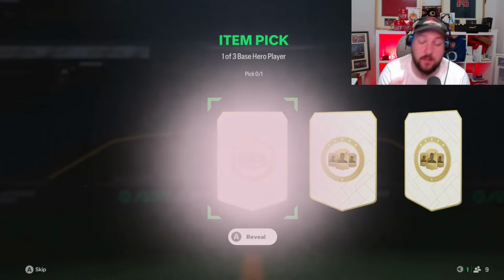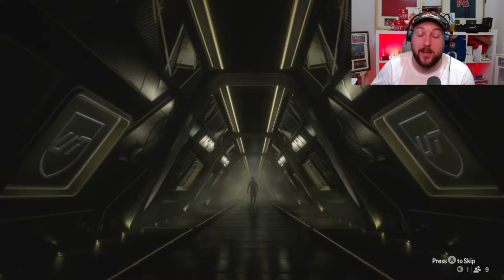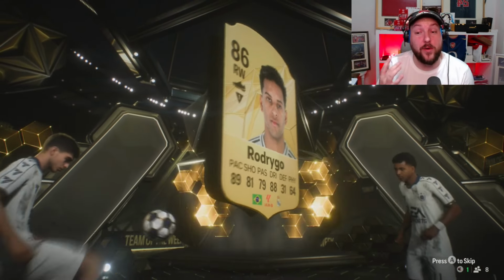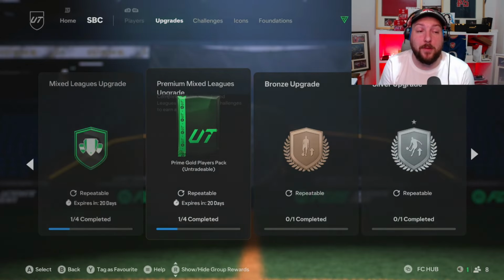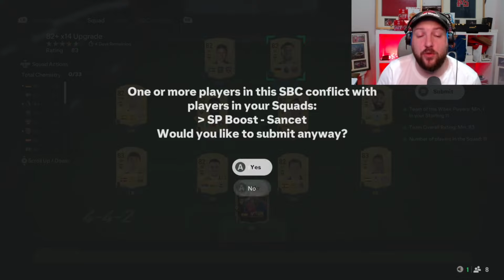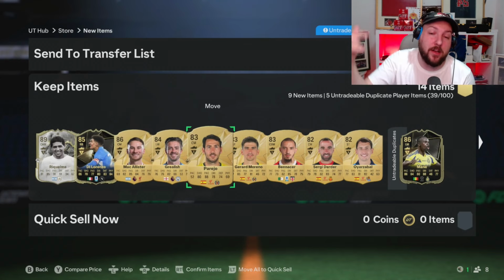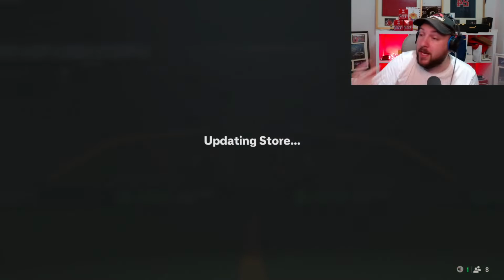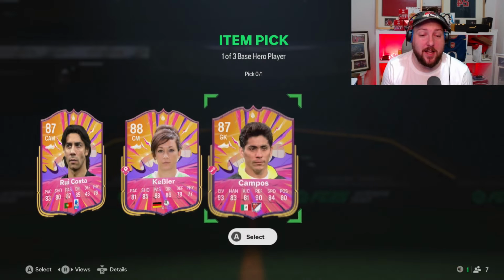COMPLETE the BASE HERO PLAYER PICK SBC for FREE! FC 25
In today's video i show you how to grind the base hero player pick!
The cheapest, safest and most reliable FC25 coins, please and the code is "nannik"